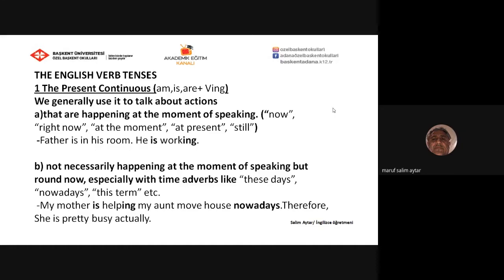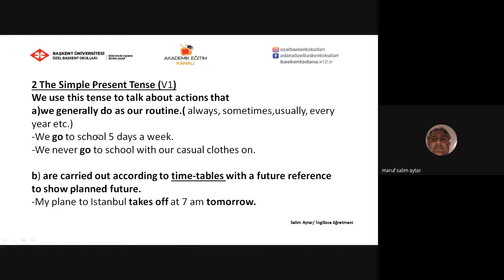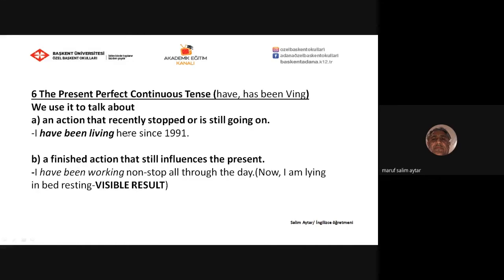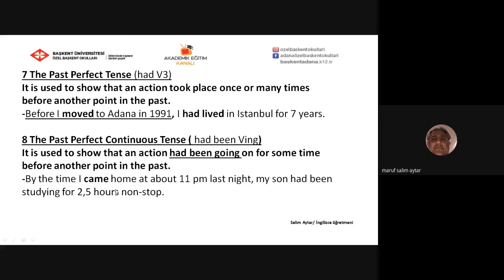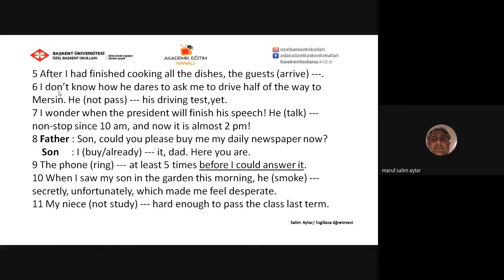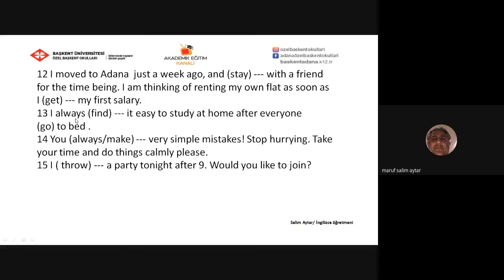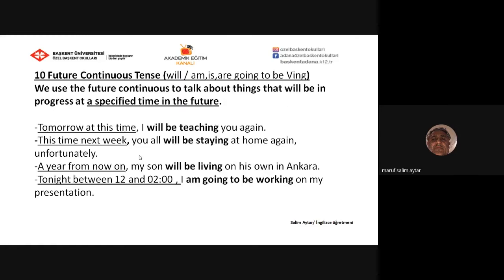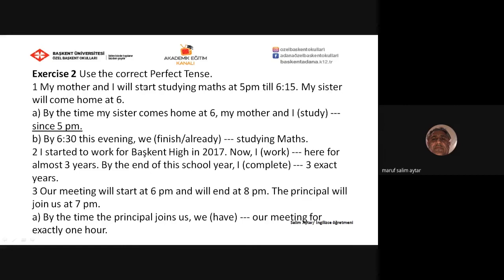17- Think B1+Unit 9 Future Continuous / Future Perfect Tense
Özel Başkent Okulları 9. Sınıf İngilizce 17- Think B1+Unit 9 Future Continuous / Future Perfect Tense